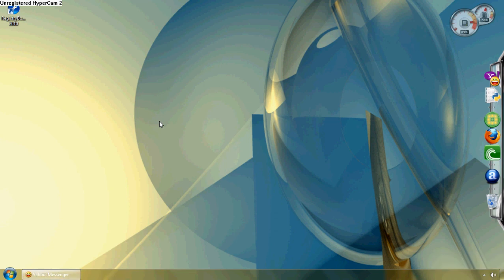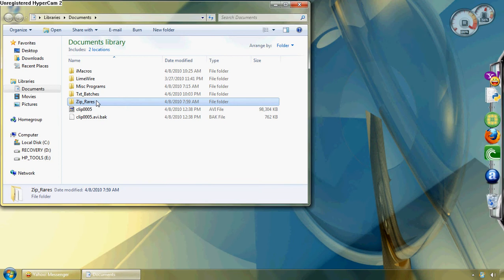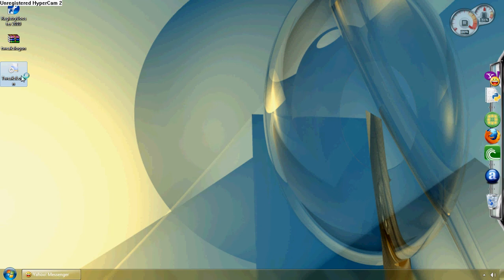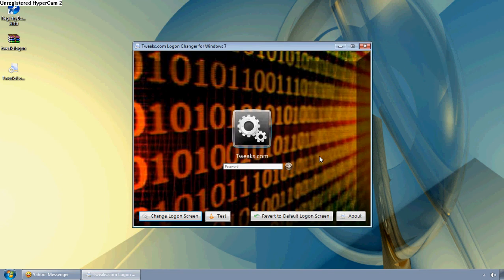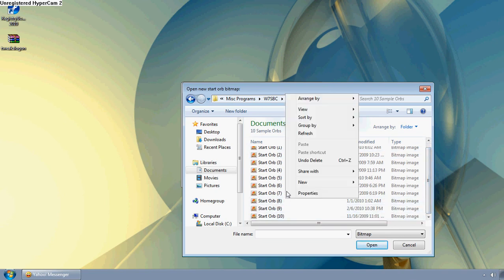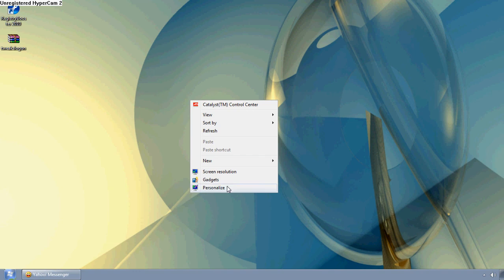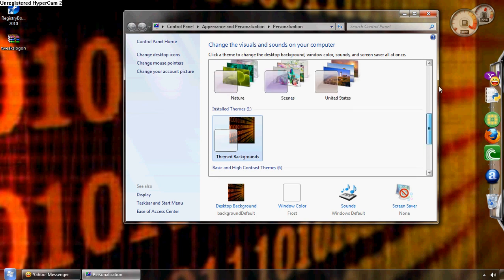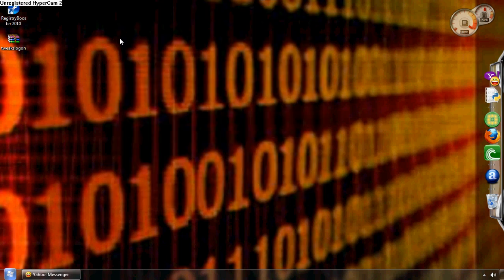How To Pimp Out Win7